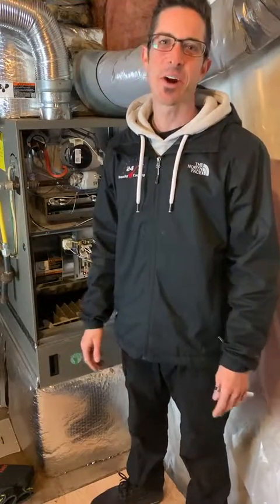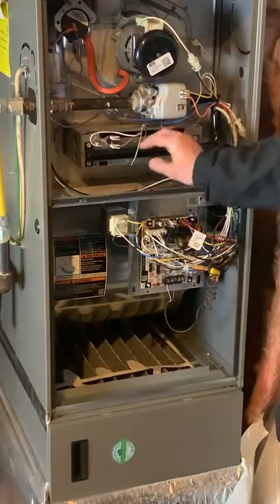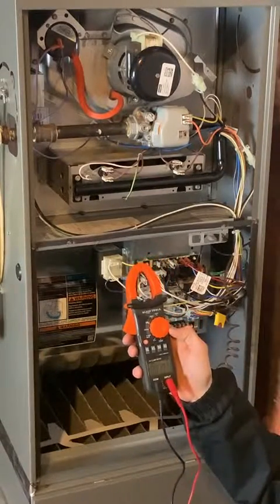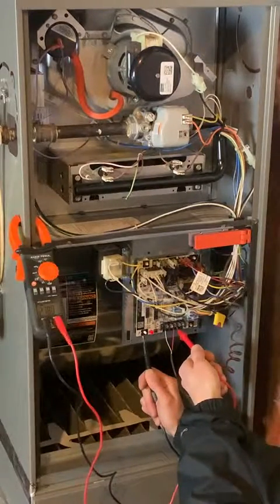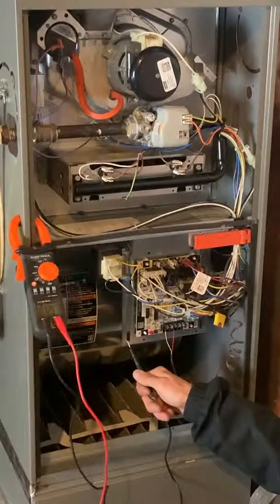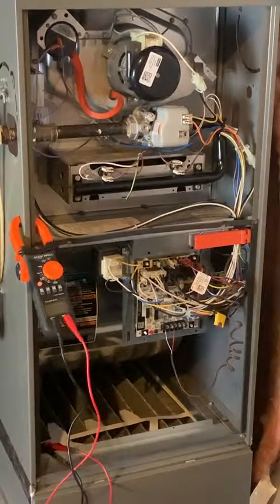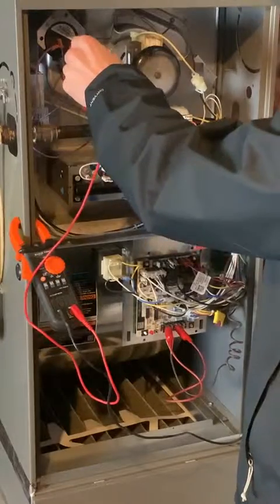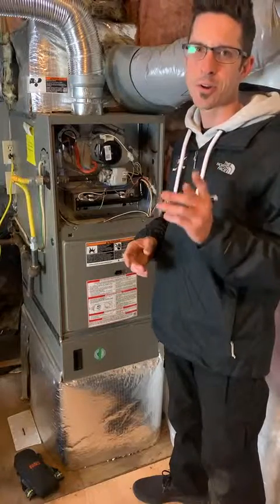Gas furnace sequence of operation troubleshooting HVAC for Homeowners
In this video HHG breaks down the sequence of operation of an 80% gas furnace. He describes how the components work together, in what order they operate, and some basic troubleshooting techniques.